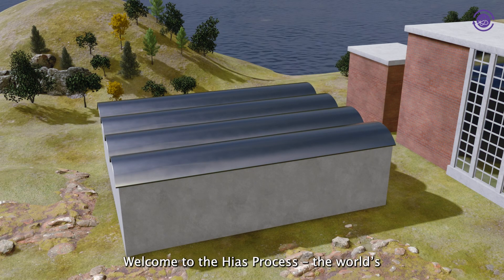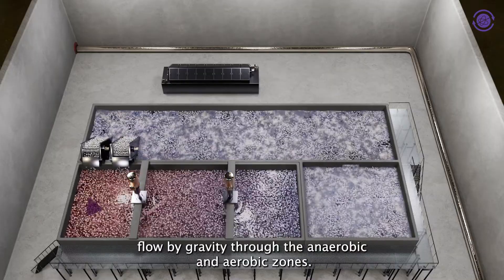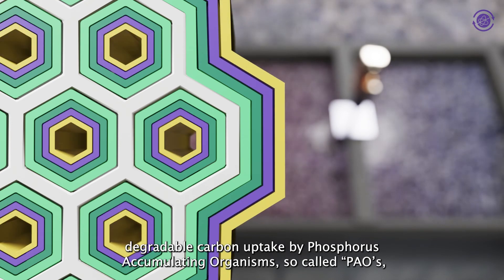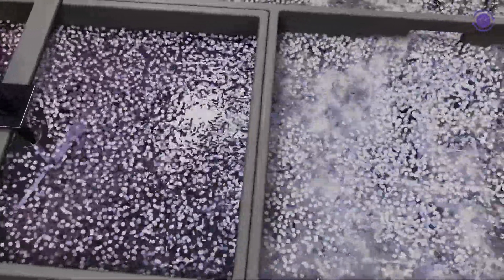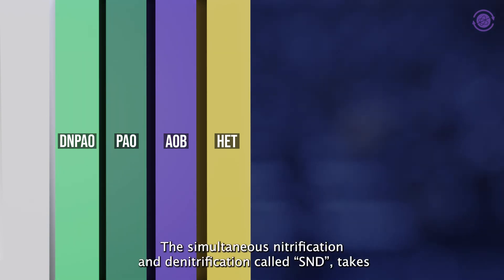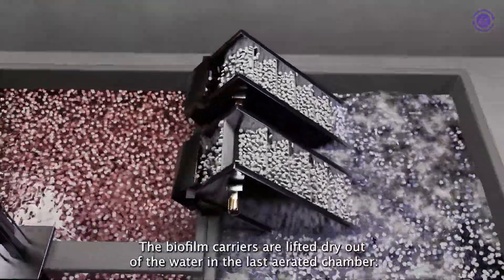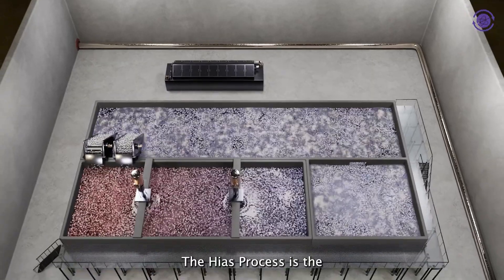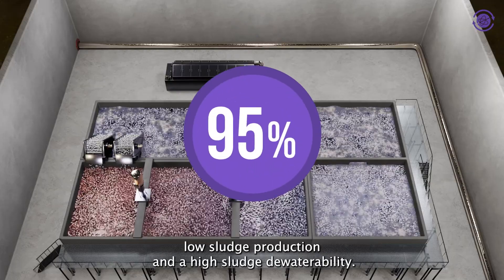Introduction of the Hias®-Process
This animation will provide you a brief introduction of the Hias®-Technology and it's main functionalities. for more information.